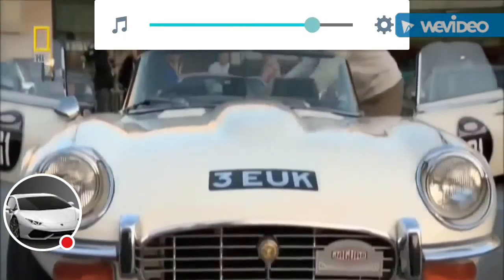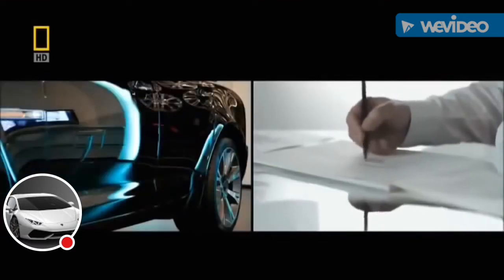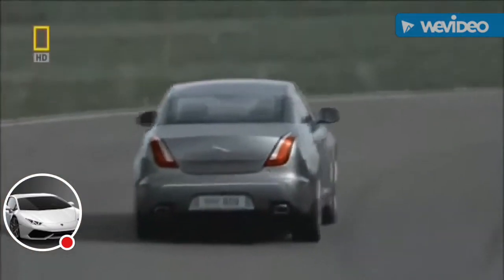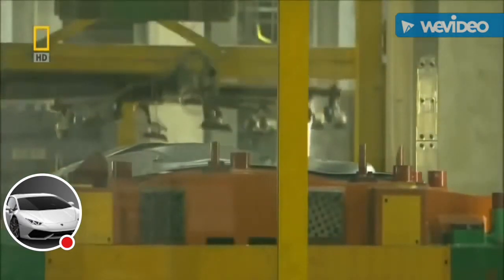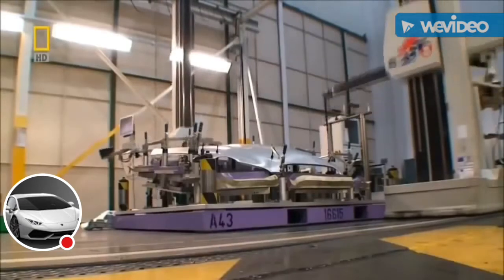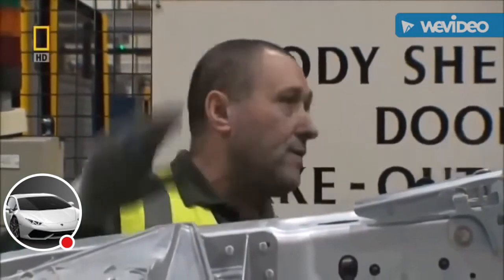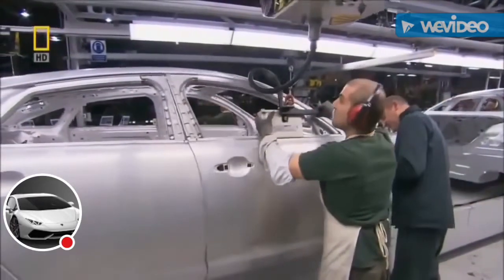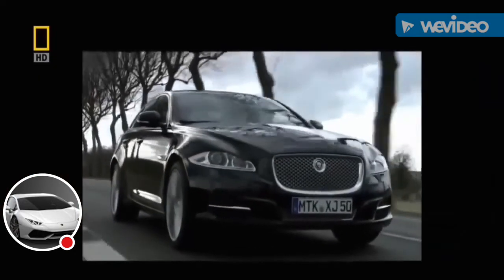How Its Made: Jaguar XJ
How this iconic luxury sports car was back on top with its new production line called the Jaguar XJ